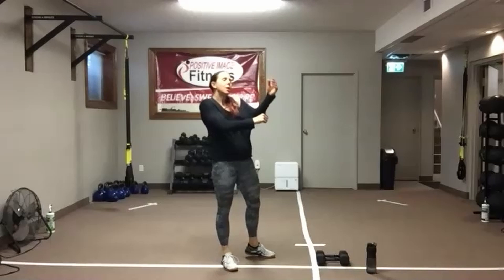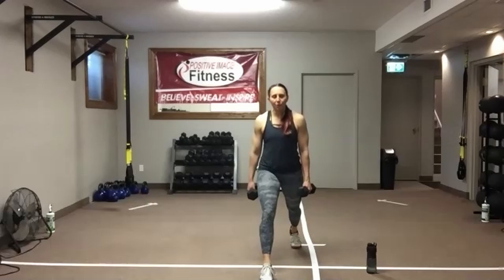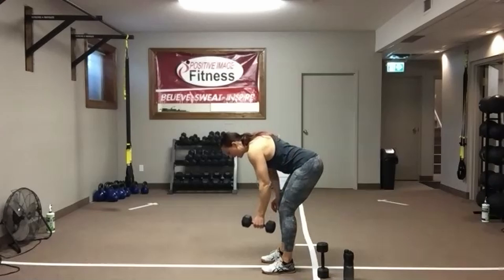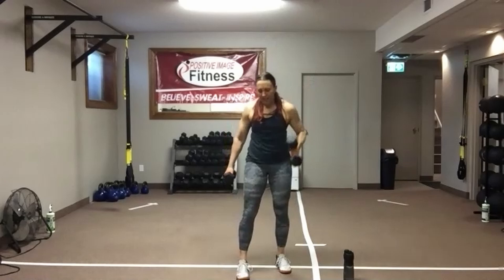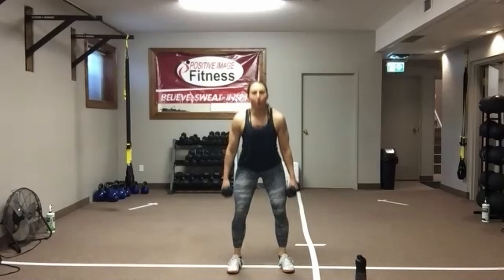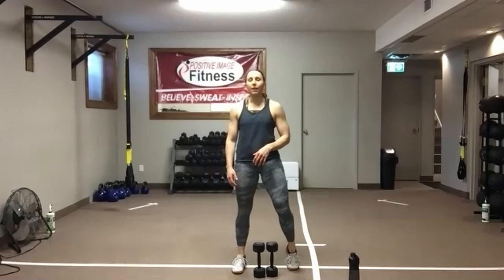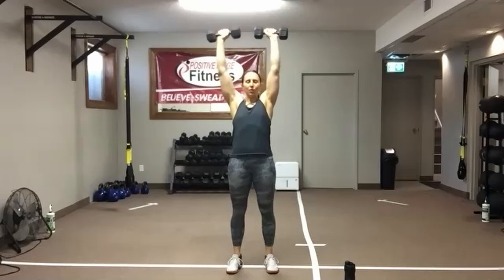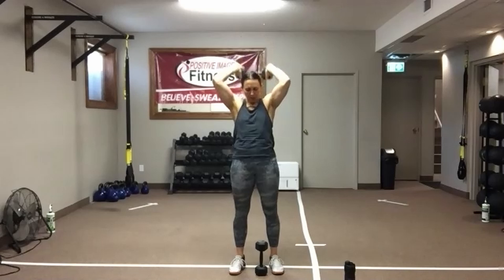Full body interval and complexes workout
Today's workout starts with a lower body circuit, we then move into a 2 min complex and finish off with an upper body circuit.

Our circuits are using an interval of 45 seconds of work to 10 seconds of rest for 2 rounds.

You will need 2-3 sets of DB, a mat and of water.  So go grab what you need and lets get started.

Show some love and LIKE this video!